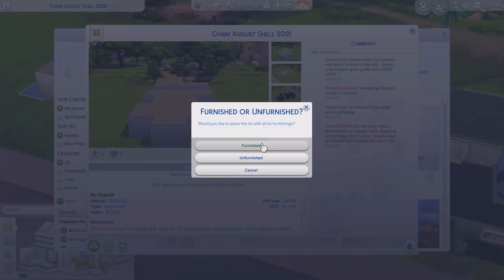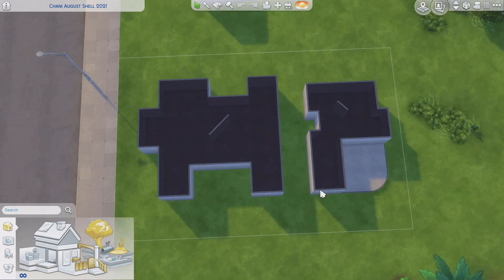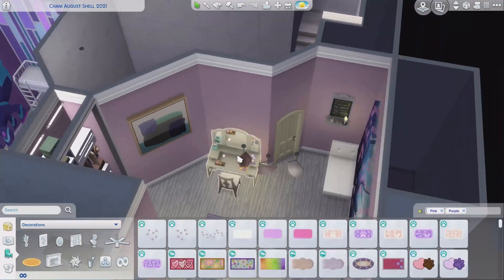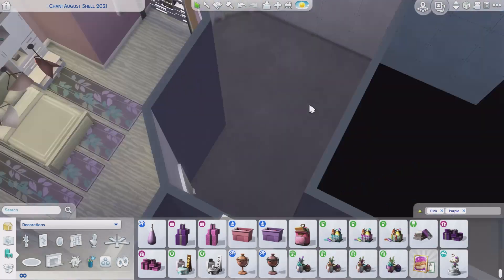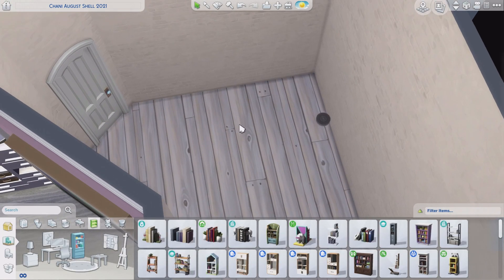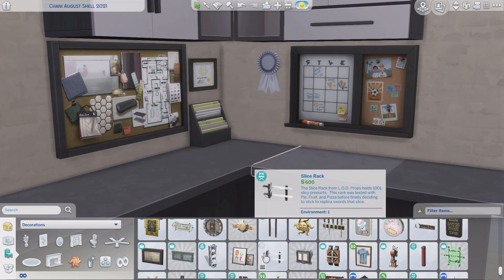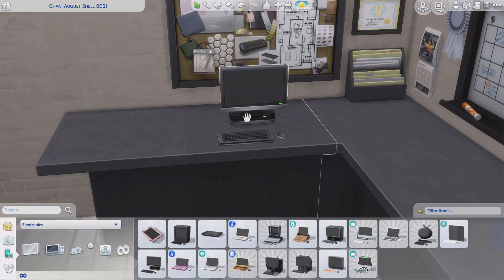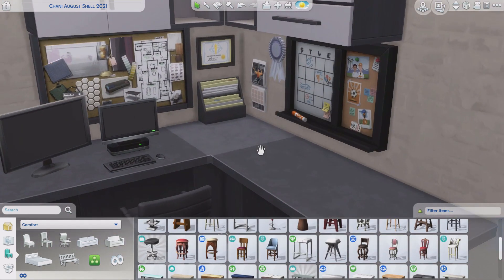💬 SIMS 4 CONSOLE BURNING QUESTIONS 🎮 | Should I Get Sims on PC or Console? Multiplayer? | Chani_ZA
I answer some burning questions about The Sims 4 on console.

Video timestamps are below.

Content Powered by Logitech G.

My Gear:
Logitech G815 keyboard (PC), Logitech G502 mouse (PC), Logitech G733 Headset (PC), Logitech MK235 Wireless Keyboard and Mouse Set (Console)

Timestamps:
Intro: 00:00
August Shell Challenge (ChaniPurpleShell): 00:28
Multiplayer? 01:09
360? 01:17
PlayAnywhere? 01:42
Sims on PC or Console? 03:07
Failed to Execute Command: 03:38 See Cheats Video Link Above
Sims 4 Console Differences: 04:09
Free Packs: 04:46
First Person: 05:17
Do You Need Xbox Live? 06:07
Change Language: 06:26
Library VS Gallery: 07:03
Console Performance Comparison: 08:02
Grim Reaper WooHoo: 09:53
Unlock all Items: 10:10 See Cheats Video Link Above
Outro: 10:24